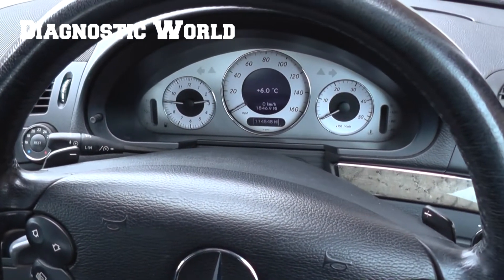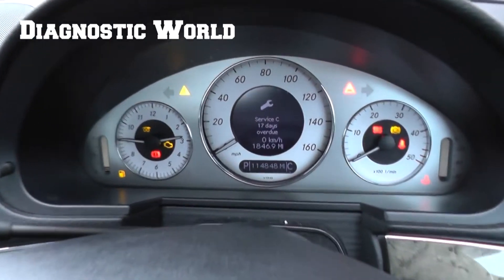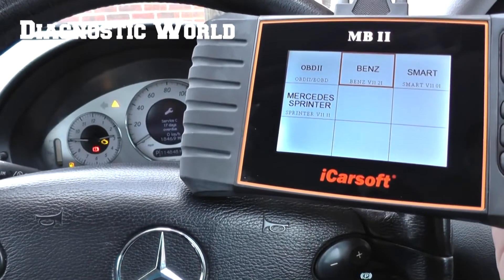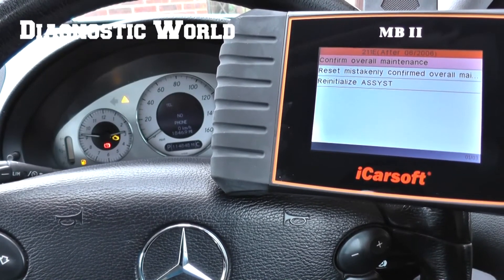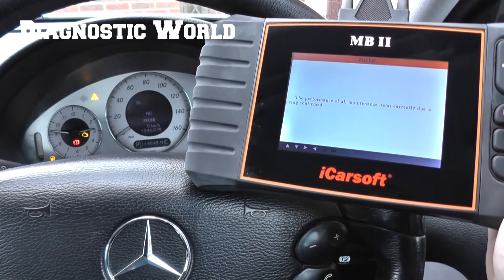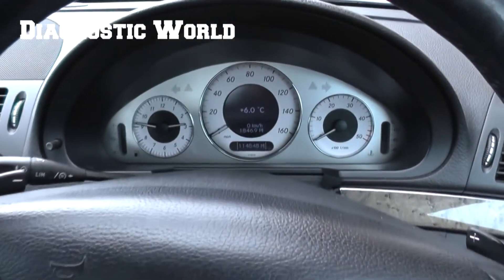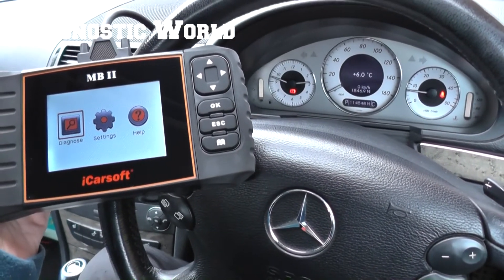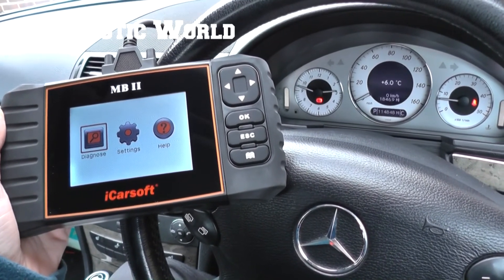Mercedes Service Due/Overdue Indicator Reset Guide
How to reset the service due message in your Mercedes Benz.